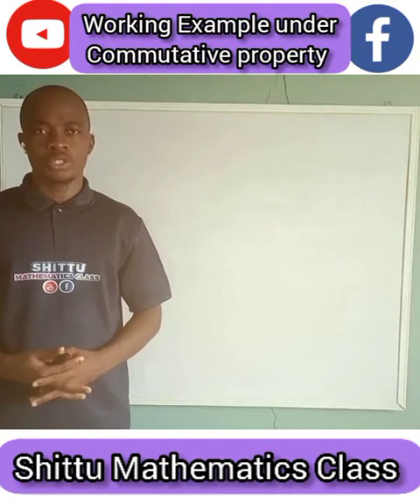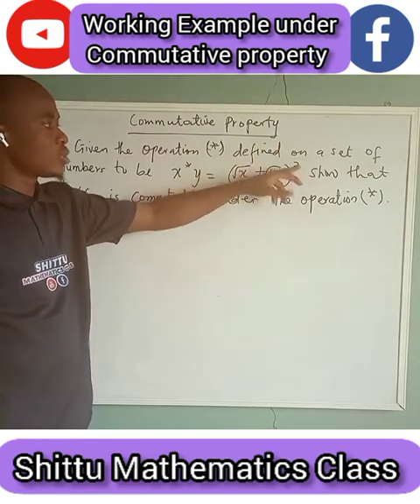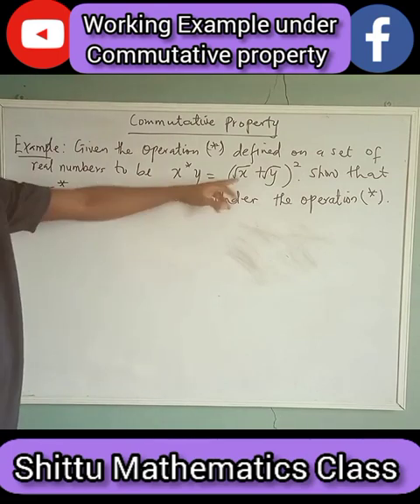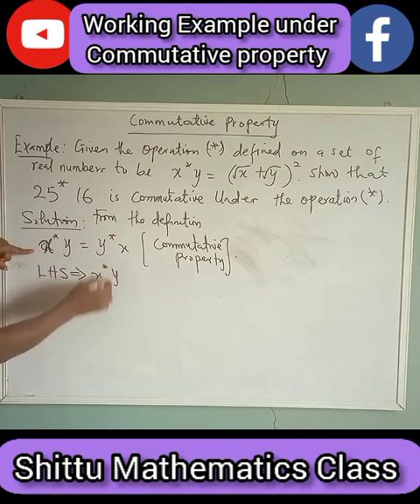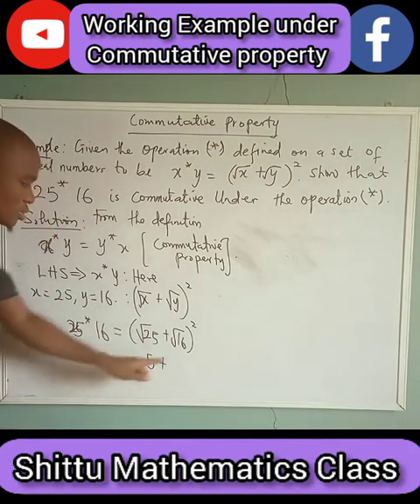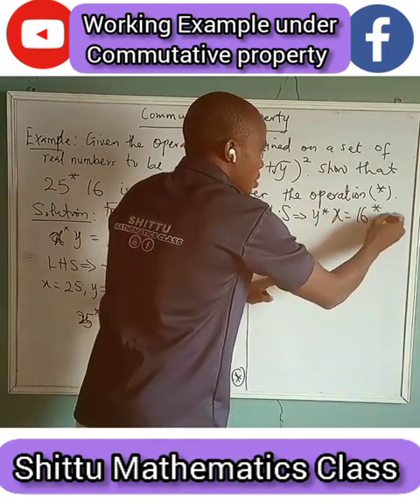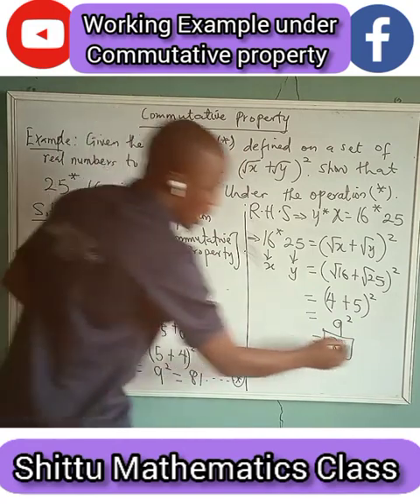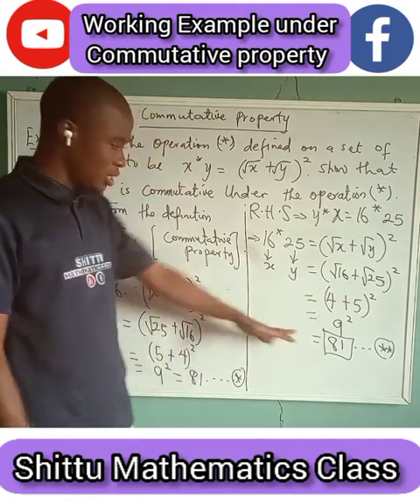COMMUTATIVE PROPERTY WITH EXAMPLES.